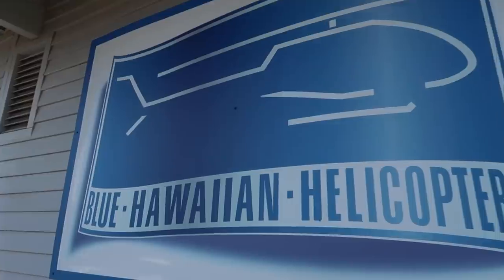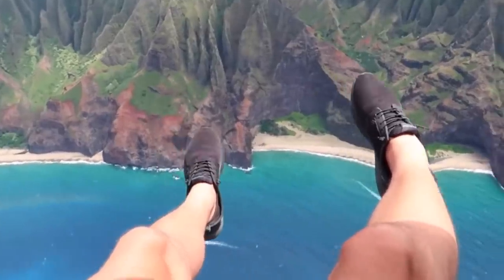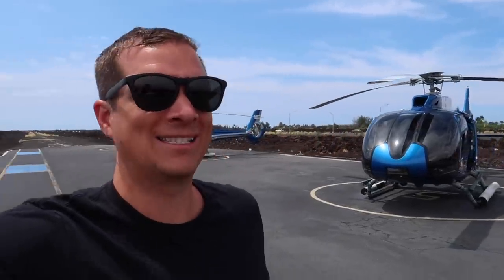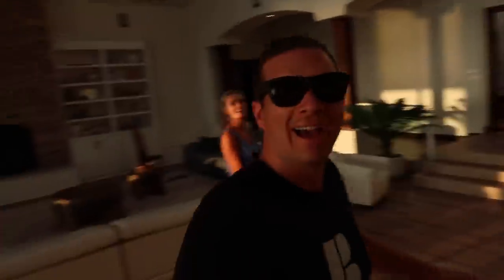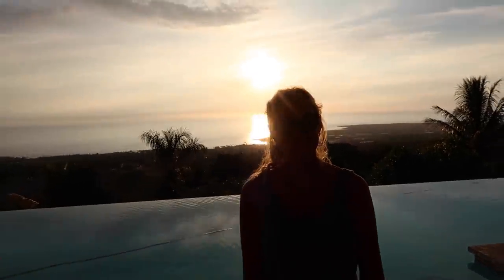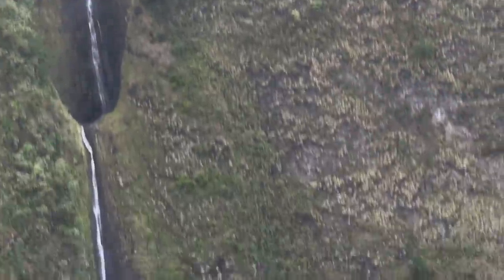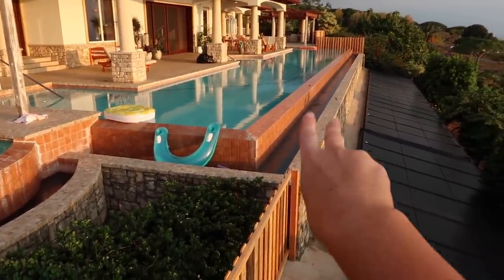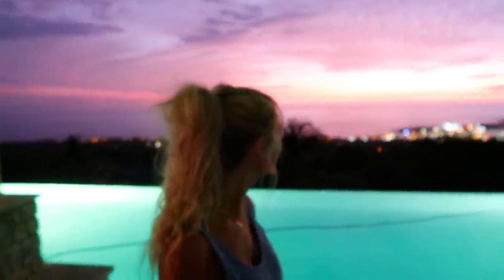Whale BREACHES While Flying Over Hawaiian Volcano 🌋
This shocking surprise caught us off-guard! We weren't expecting this to happen, when a whale breaches on a volcano helicopter tour! Checkout our other helicopter tours here:

Jared is flying over a volcano, on an active volcano helicopter tour in Kona, Hawaii on the Big Island! Flying on a helicopter is pretty addicting and ironically not as expensive as you'd think. Our helicopter tour in Kauai was by far our favorite, and Jared loved flying in a helicopter in Australia, but this Hawaii helicopter tour was unreal cool when Jared flew over an active volcano and flew over whales playing in the ocean and Jared even witnessed a whale breaching from the water! Jared and Britt's Hawaii work vacation isn't over yet!

Jared and Britt are from the Bingham family of family vloggers. Jared and Britt moved across the country from Utah to Florida! Their daily vlogs are fun, positive and happy. The Bingham family vloggers include This Is How We Bingham, Jared and Britt, Dan and Chelle, and Our Life In Holland.